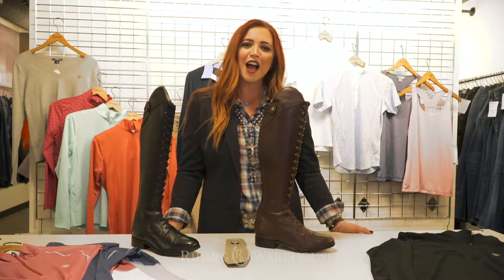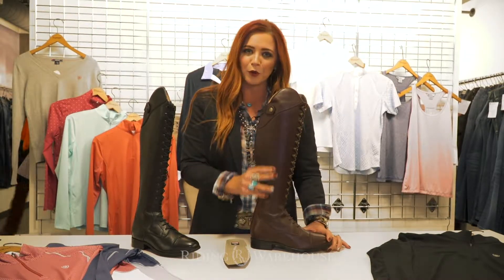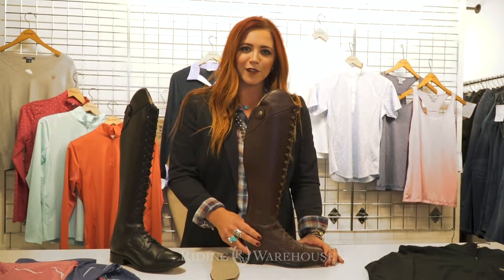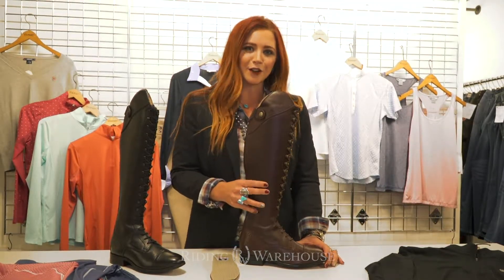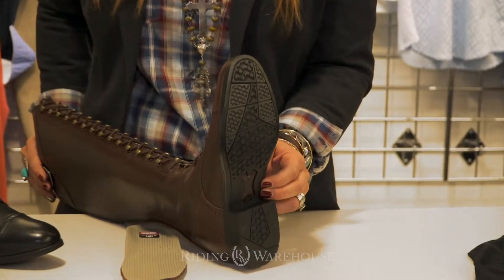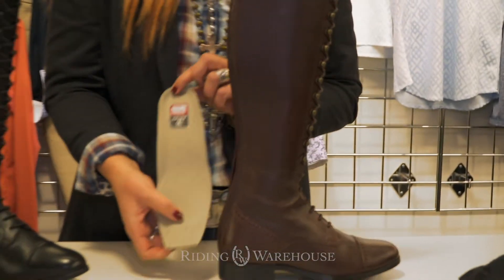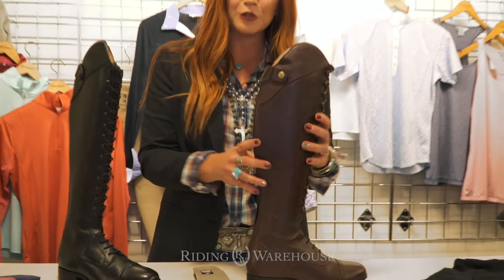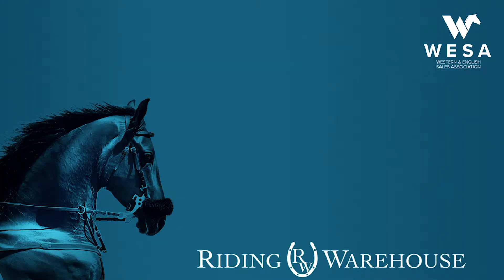Ariat Capriole Tall Boot with Riding Warehouse | WESA 2019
Ariat Capriole Tall Boot with Riding Warehouse